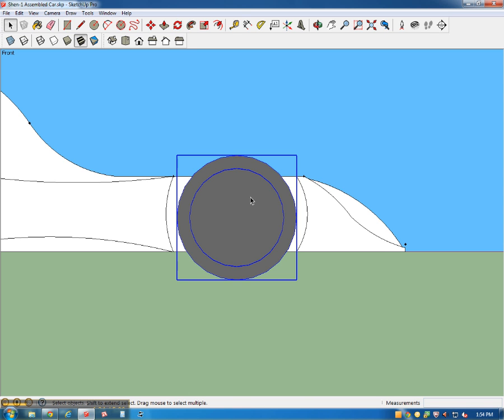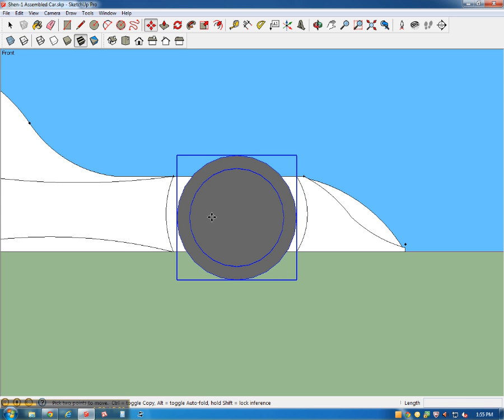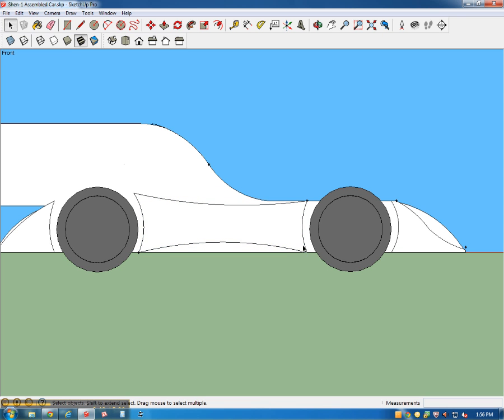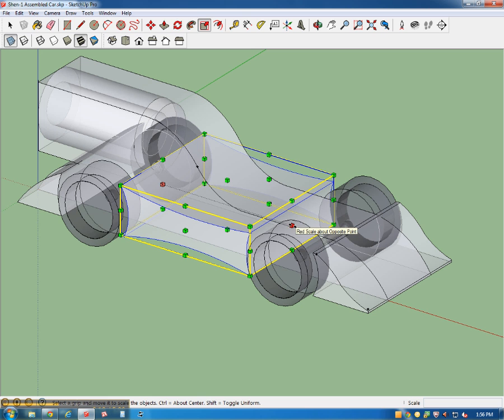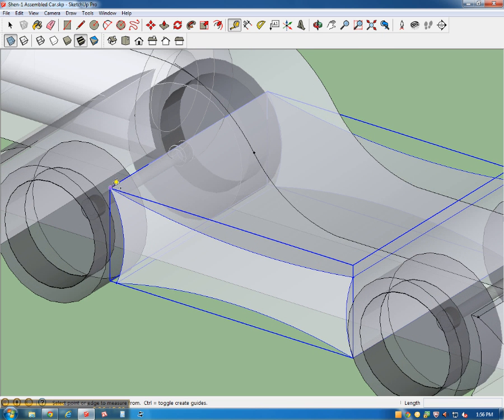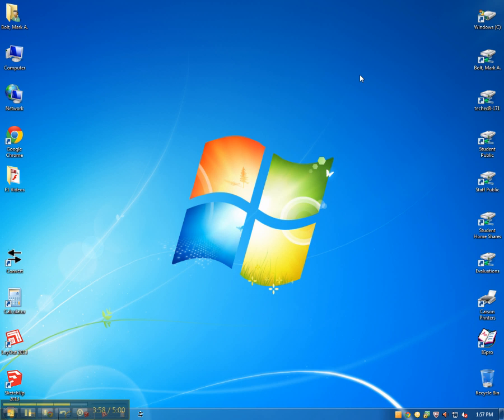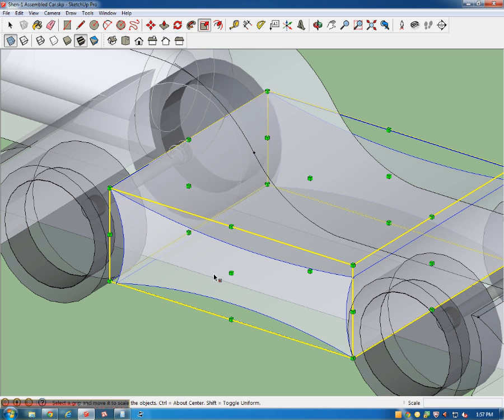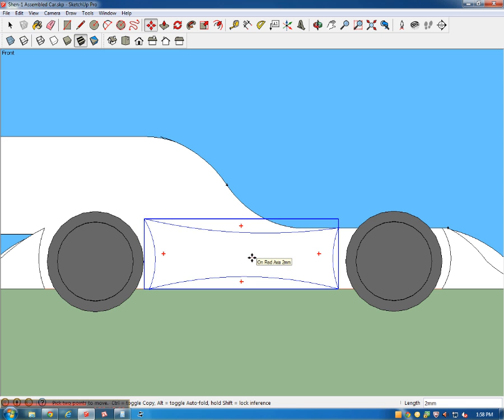SCALE & MOVE tool for airfoils and wheels that are too close together.